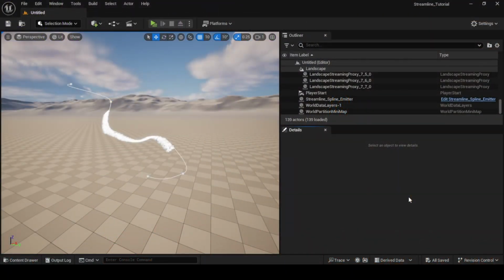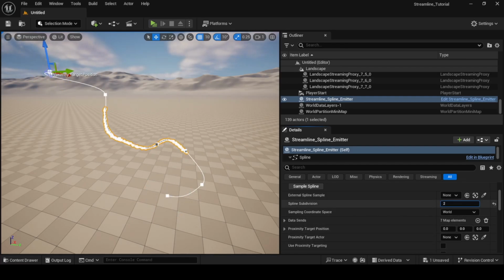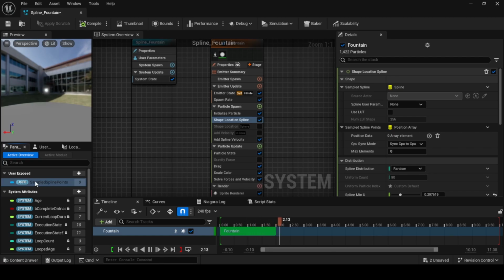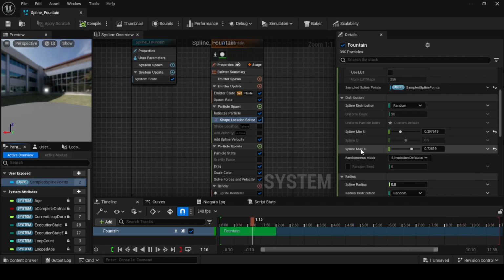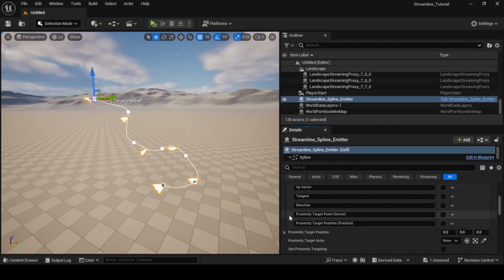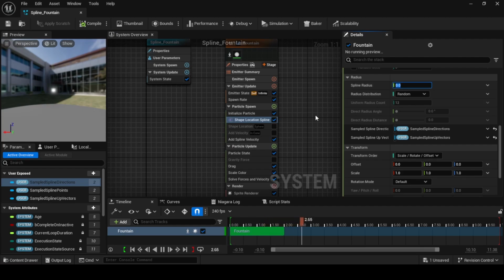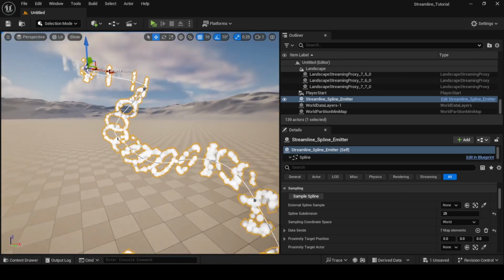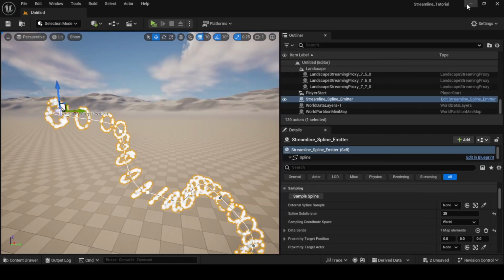Streamline Spline Emission - Spline Subdivision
In this video we will cover how to subdivide splines in Unreal Engine using Streamline so that any effects only emit from specific segments of the spline. By the end of the video you will know how to break your splines into emission chunks and use splines to create linear, segmented visual effects in Unreal Engine using Streamline!

This part two of a series of videos on how to work with Streamline and set up your own spline-based Niagara systems! If you want to build more advanced systems with Streamline, make sure to follow the course of these videos and by the end you will have four unique Streamline systems built from scratch.

Be sure to check out our Discord community, The Galaxy for more info and community interaction.

Chapters:
00:00 - Intro
00:28 - Subdivision Explanation
01:58 - Setting Up The Niagara System for Subdivision
03:31 - Sending Subdivision Data to Niagara
04:28 - Refining the Spline Subdivision
06:17 - Spline Subdivision Tips
10:46 - A Few More Sampling Tips
11:47 - Thank You for Watching!